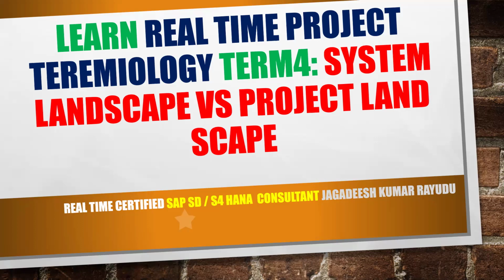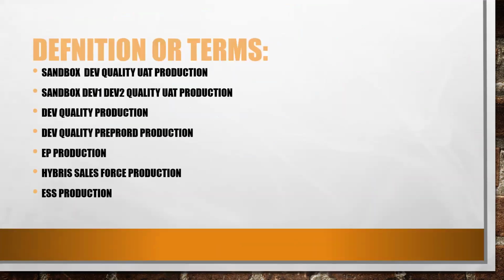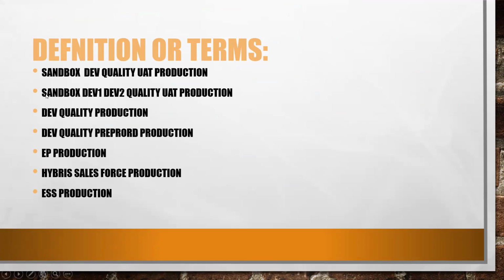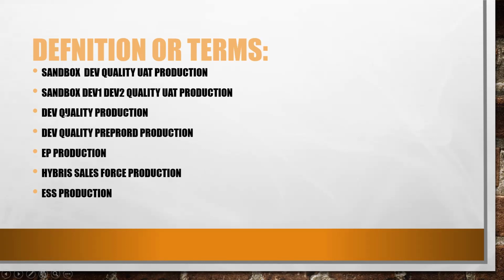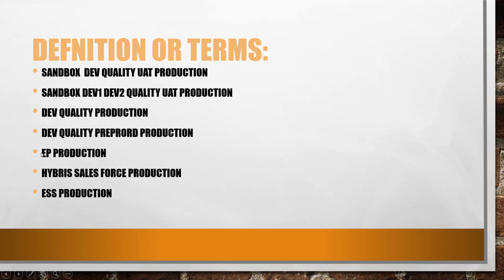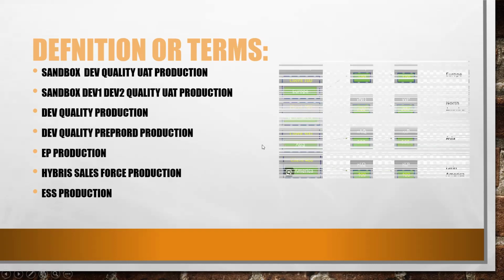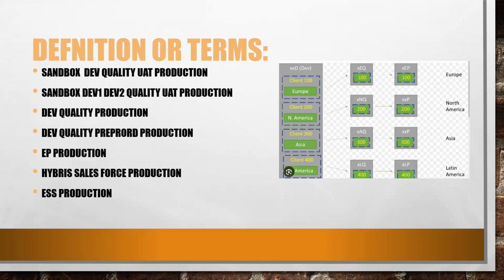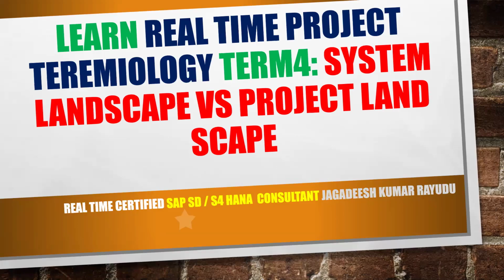LEARN REAL TIME PROJECT TEREMIOLOGY term4 system landscape vs project land scape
Best book for sap sd: